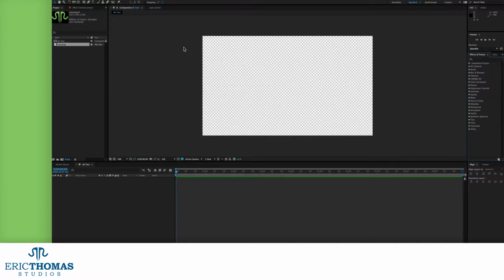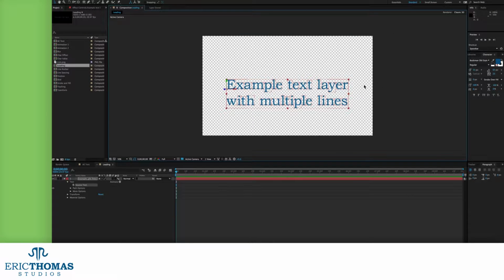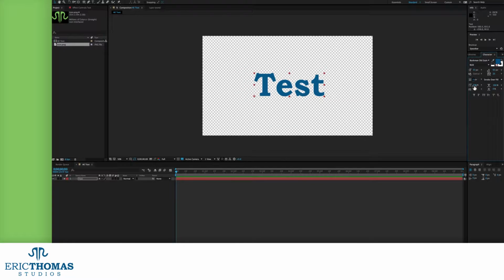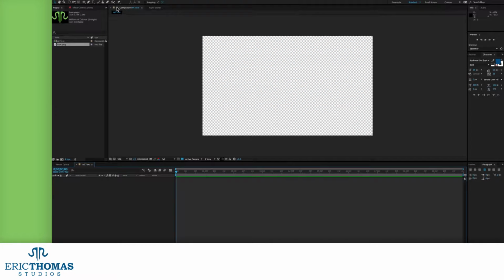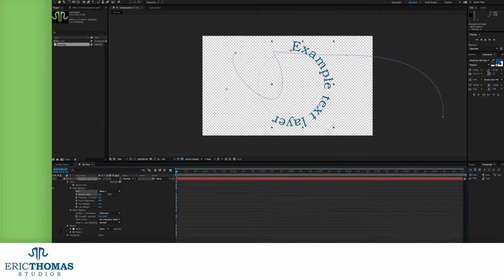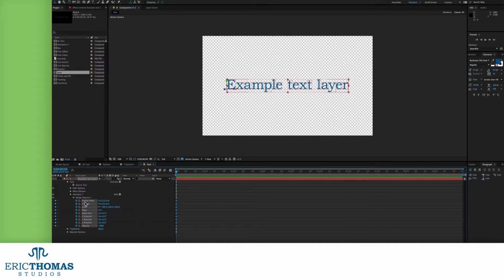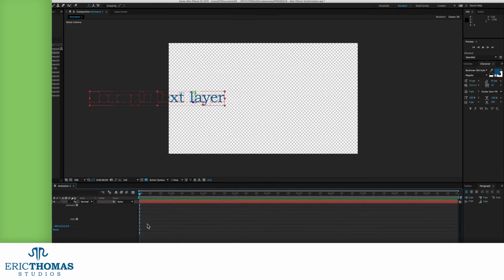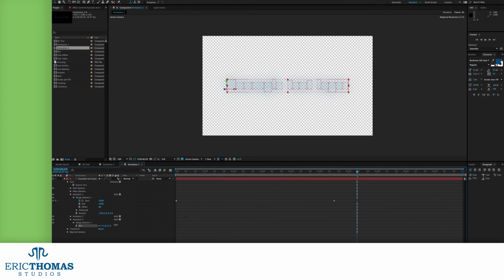Fundamentals #15: After Effects Text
One of the most common kinds of motion graphics you can make, as a sellable skill, are animated type. You see these animations in commercials all the time. Today’s tutorial goes into the basics of using text in After Effects, to make simple type animations.